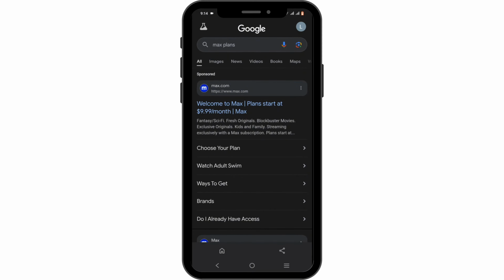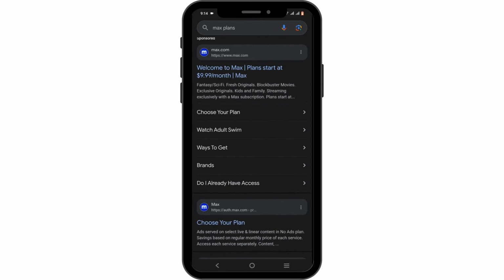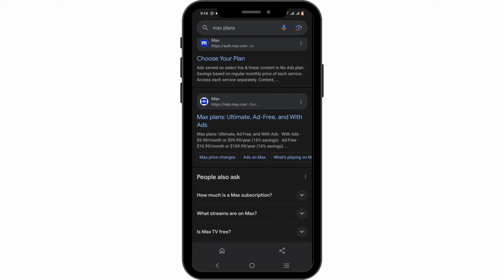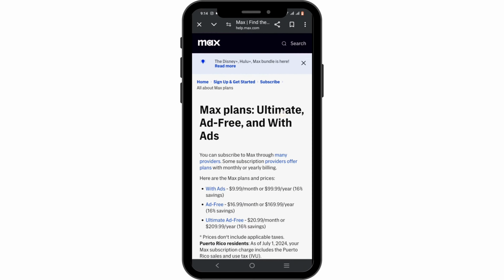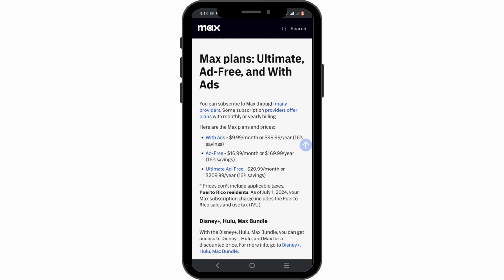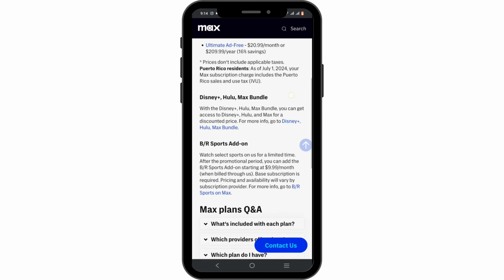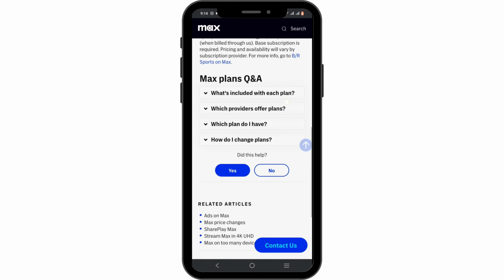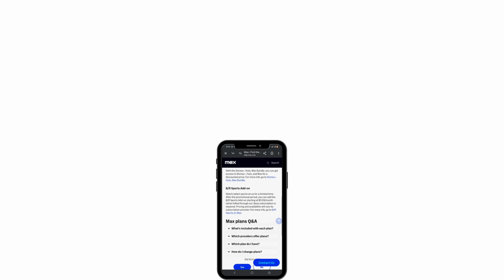How to Access Max Premium Content 2024 (Full Guide)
Want to unlock premium content on Max? This full guide will walk you through the steps to access exclusive shows, movies, and features on the Max platform in 2024.

Timestamps:
0:00 - Introduction
0:15 - How to Access Max Premium Content